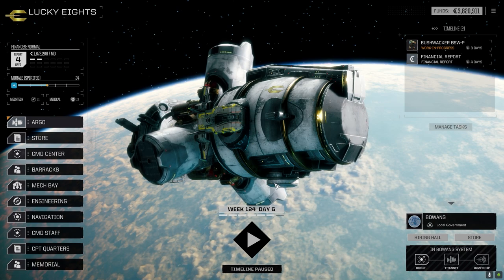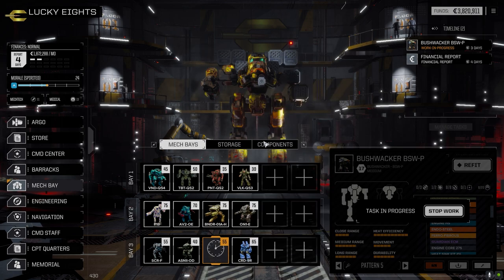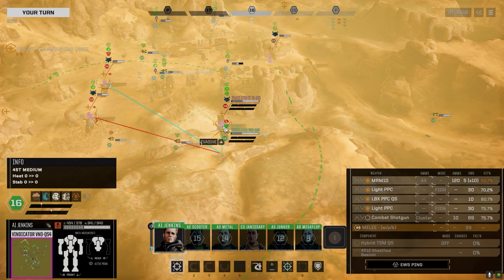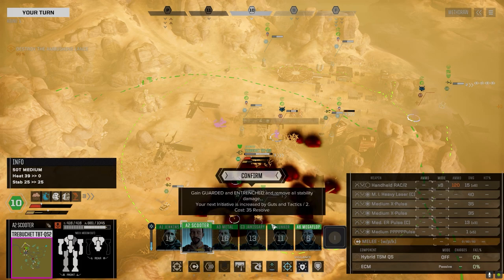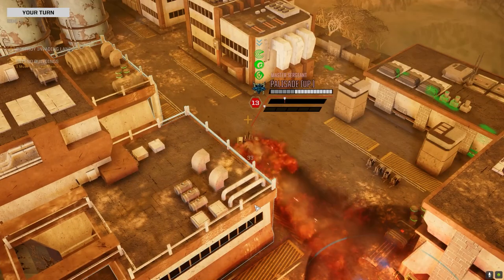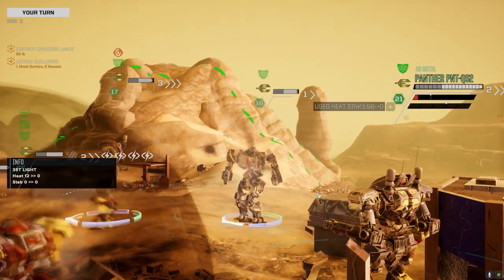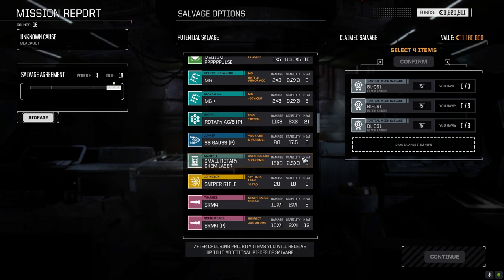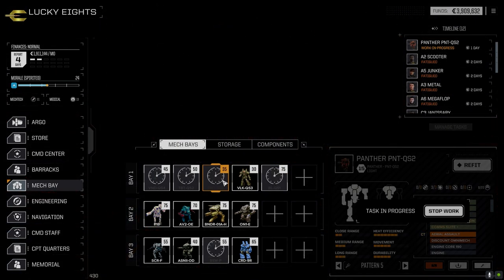Roguetech - It's Jenkins - Ep67